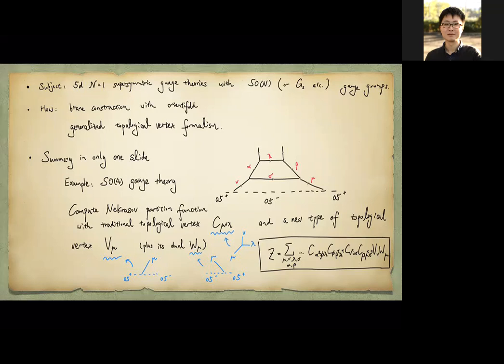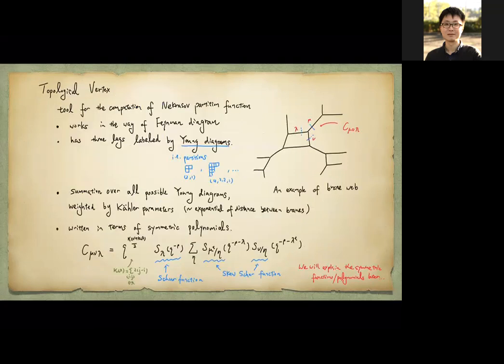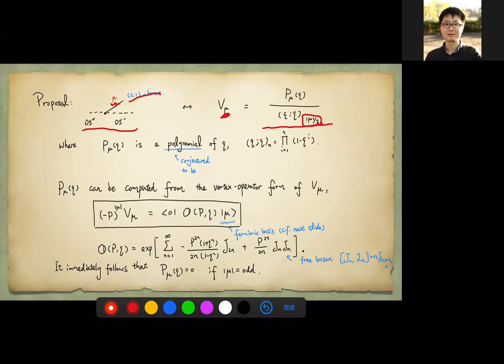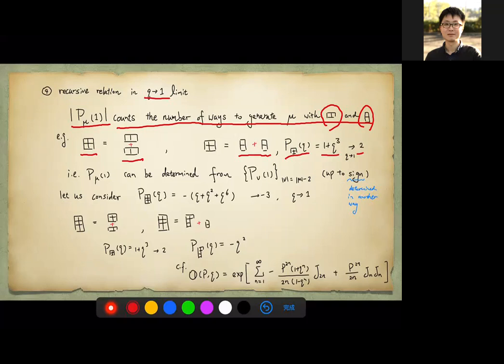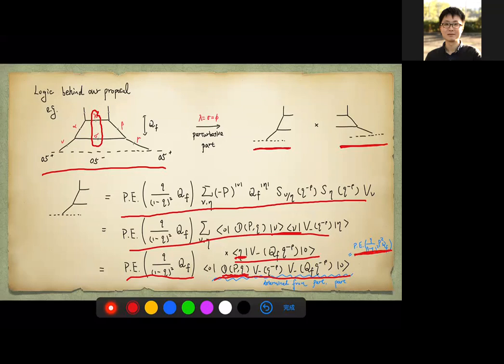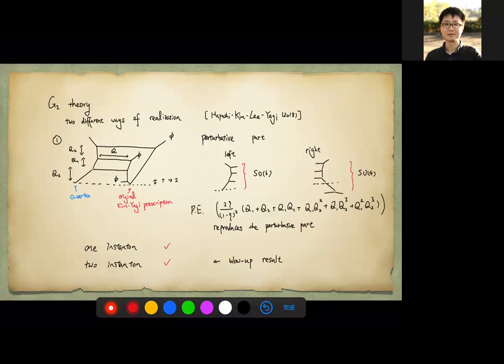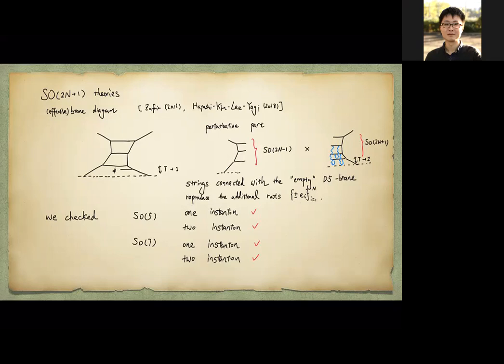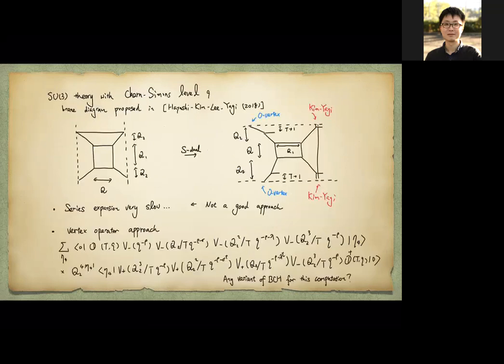Rui-Dong Zhu - Topological Vertex for SO(N) Gauge Theories and beyond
We propose an extended form of the topological vertex formalism that applies to (p,q)-brane web with orientifolds, by analyzing the geometric transition of Kim-Yagi’s prescription. A new topological vertex with only one leg is introduced into the formalism for the intersection of (2,1)-brane and the O-plane, and we assign a vertex operator to this intersection point in our proposal. We show the consistency of this extended formalism and discuss its potential future usage in the study of SO(N) gauge theories etc.